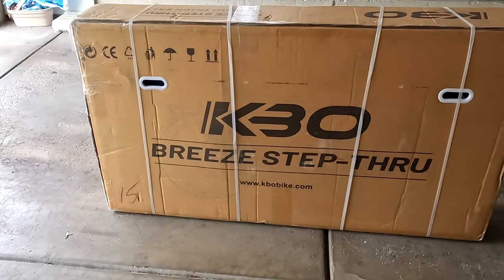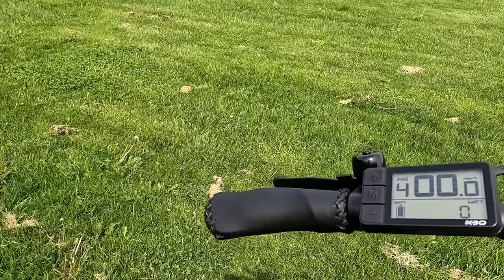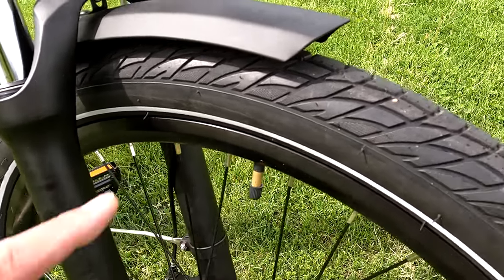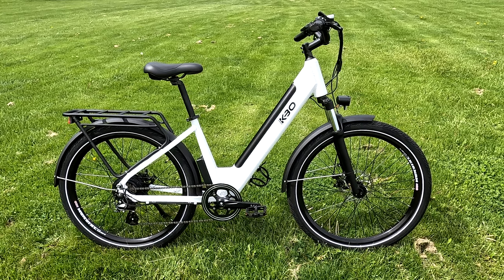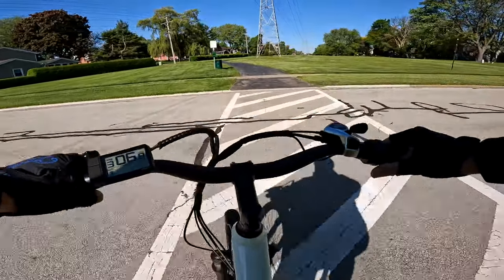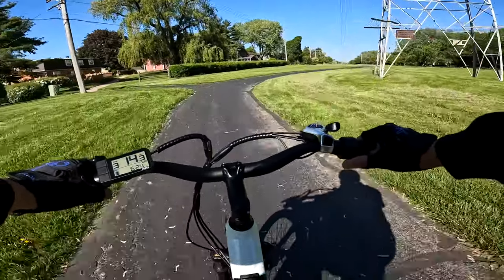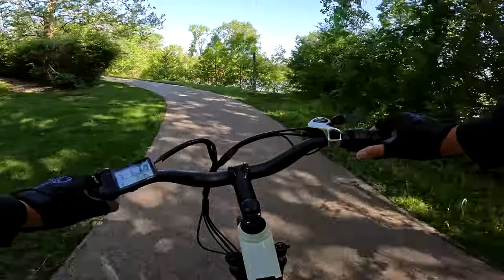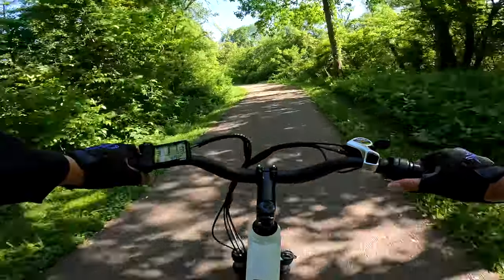KBO Breeze ST Commuter Ebike - Review and Test Ride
The KBO Breeze Step-Thru ebike is a beautiful bike that is easy to mount and dismount.  The smooth ride is a highlight to the bike and it's capable of riding to 22 mph.  A very elegant ebike indeed!

$30 off using the code“KBO30” for 1 bike.
$100 off using the code “2BIKES”for any 2 bikes.

KBO bike Holiday Sale: starts on 12/1/2022

BREEZE Commuting Bike: $100 off ($1399)
TORNADO Fat tires Bike (pre-order): $150 off ($1249)
FLIP Folding Bike(pre-order): $150 off ($919)
Note: RANGER Cargo Bike is excluded from the promotion.

Here are the eBike Accessories I have on my bikes:
Zacro Bike Helmet
Left Side Mirror
Topeak CageMount Bicycle Water Bottle Cage Handlebar/Seatpost Mount
Bikeroo Saddle (I got the Indoor Elastomer version)
Chest Strap Harness Mount for GoPro and Point & Shoot Cameras
(10) Brake Cables (wire only... no cable housings)
4mm Park Tools Hex Wrench
5mm Park Tools Hex Wrench